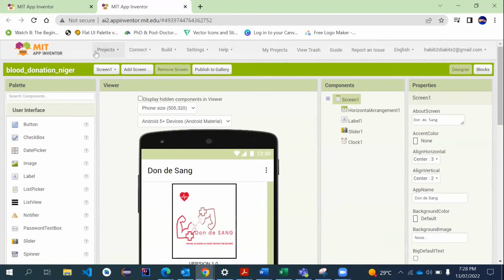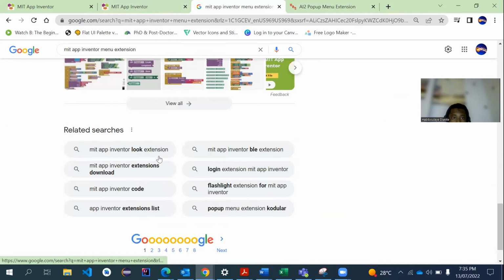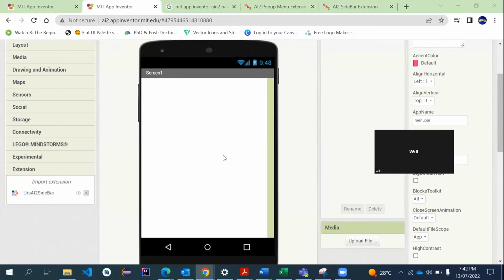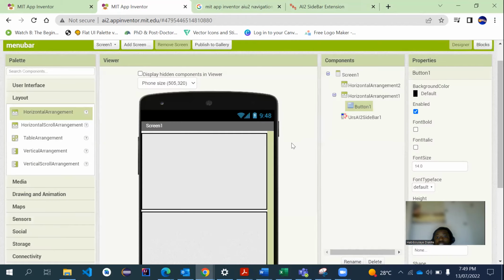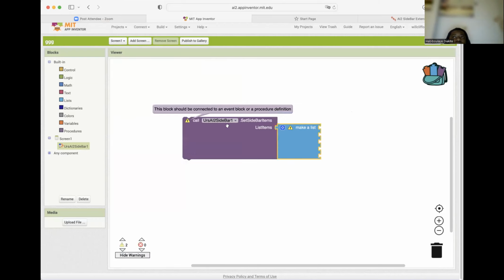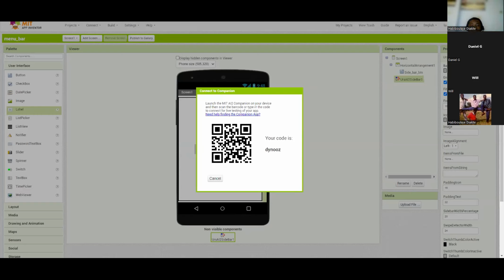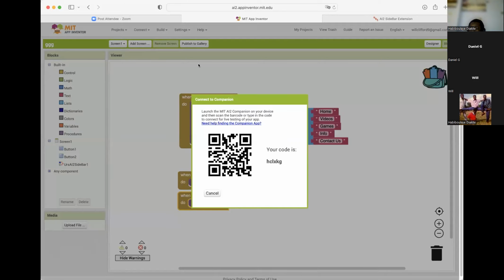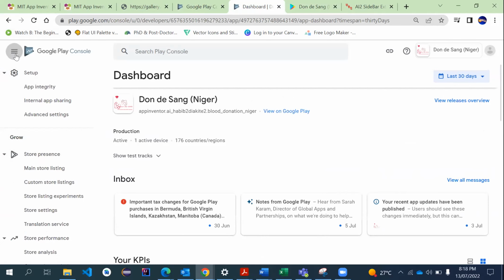Using Extensions MIT APP INVENTOR (Part 6)